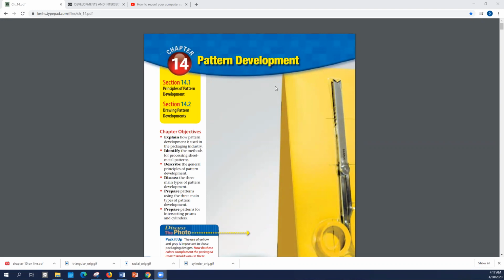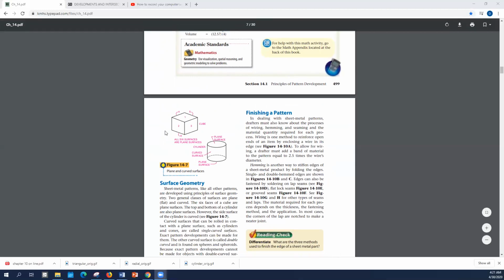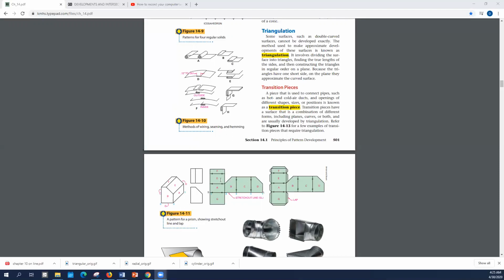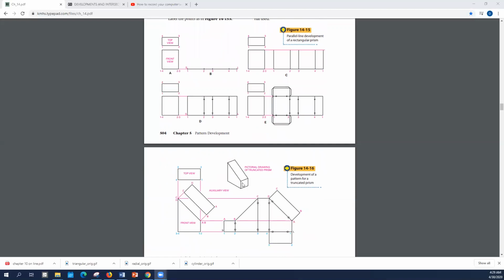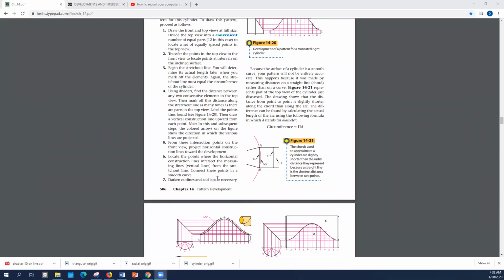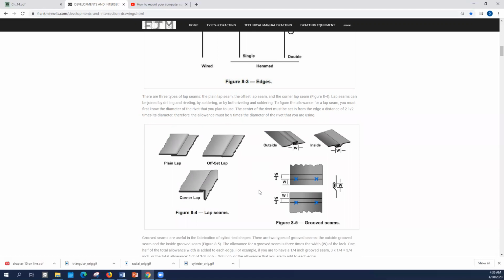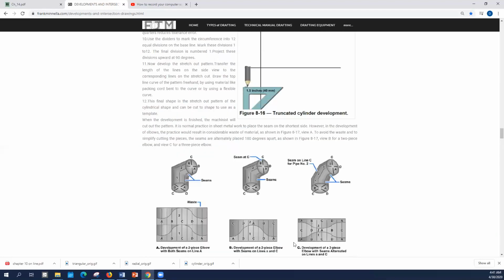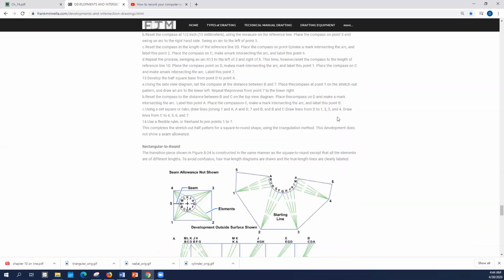chapter 10 DG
descriptive Geometry developments lecture